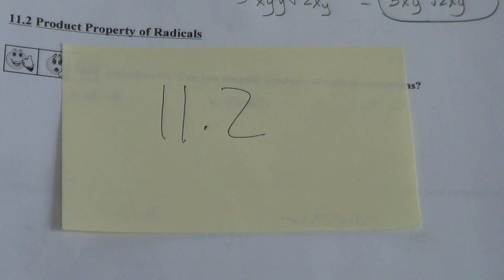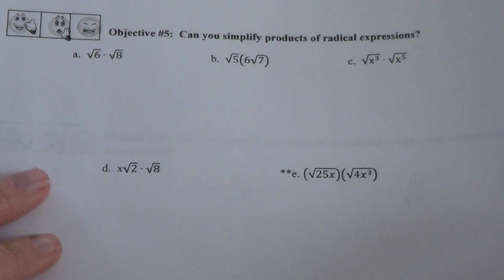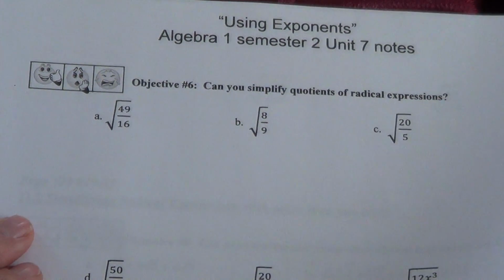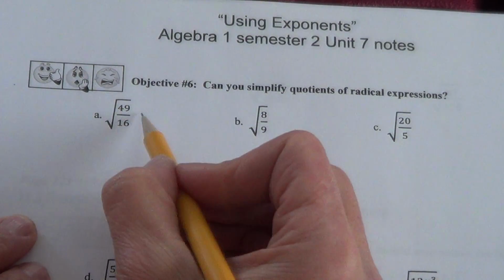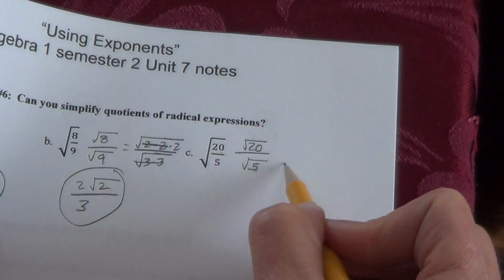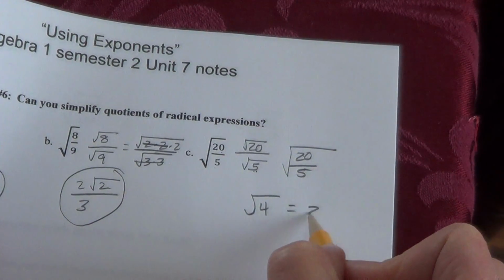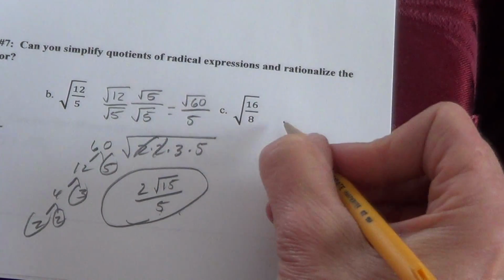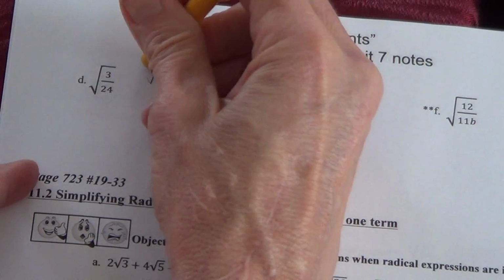Alg 1 sem 2 Unit 7 sed 11 2